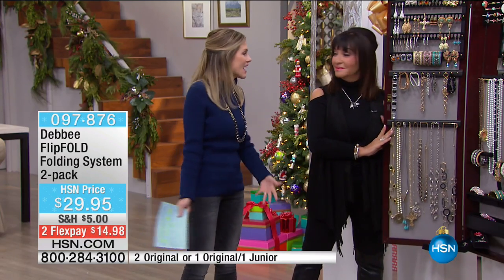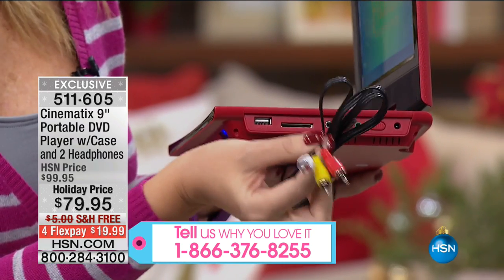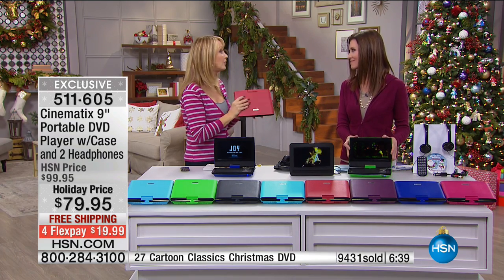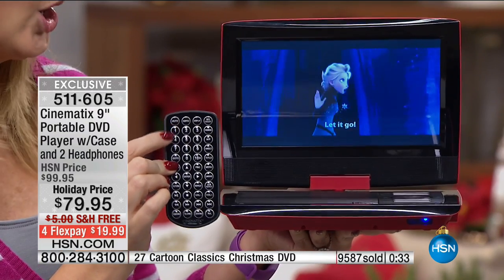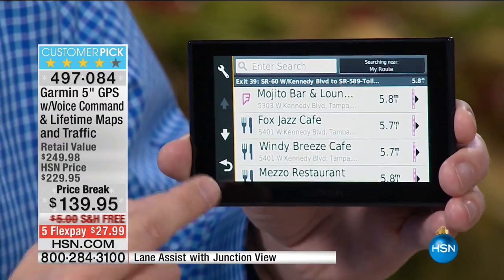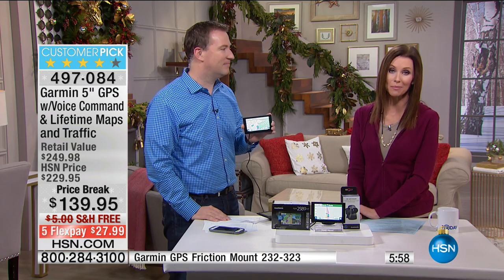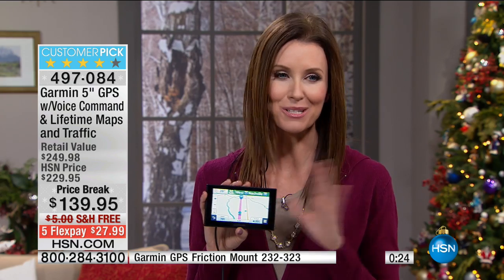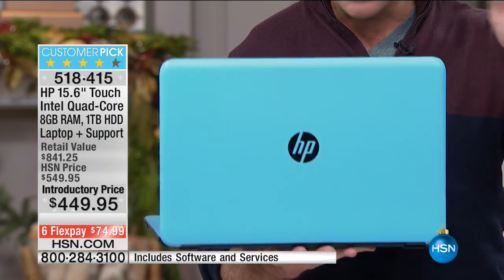HSN | HSN Today: Electronic Gifts featuring HP 12.09.2016 - 07 AM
HP Electronics